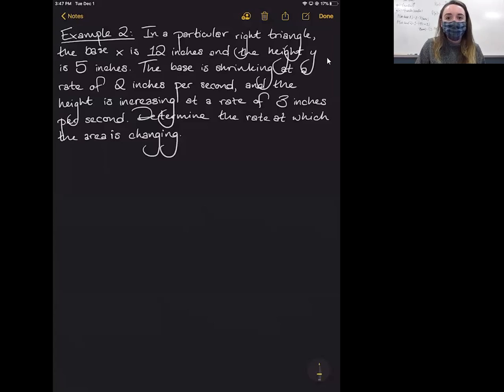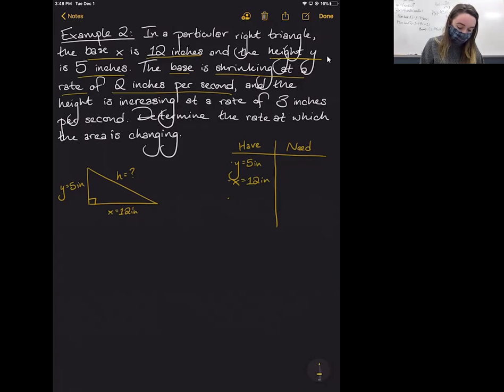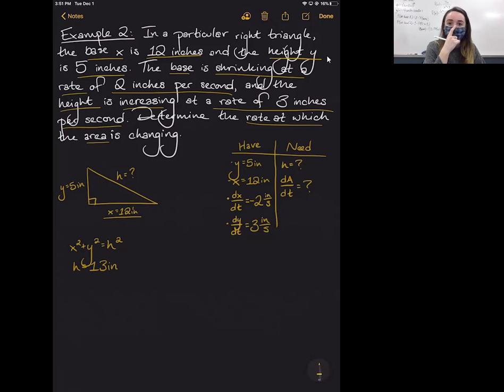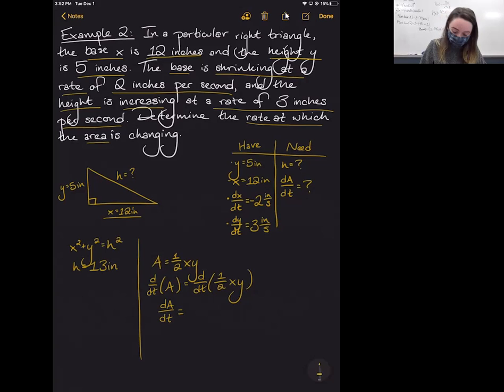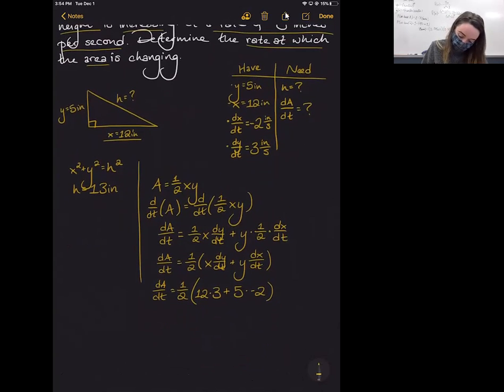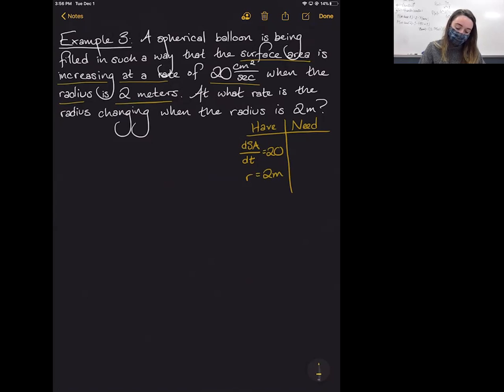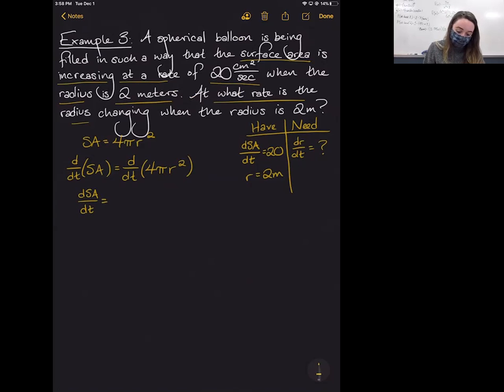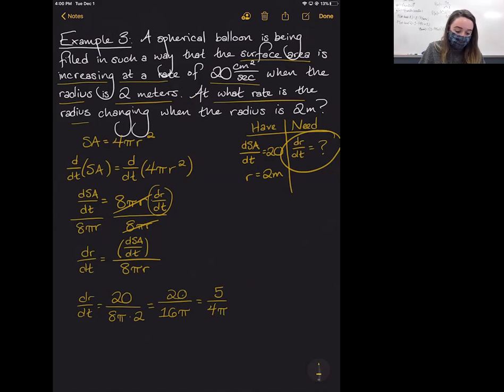AP Calculus: Related Rates Example Problems